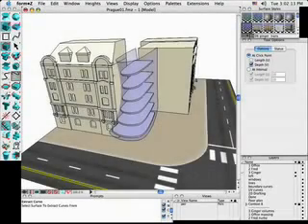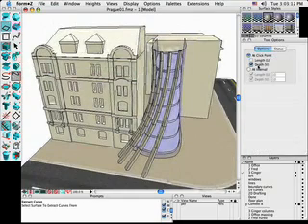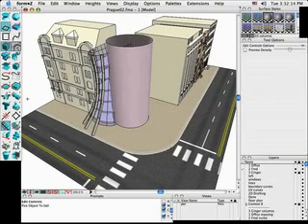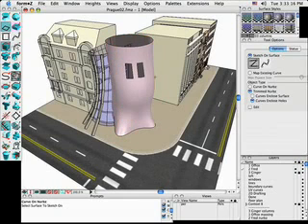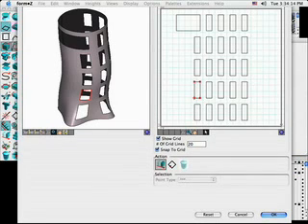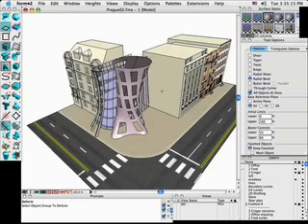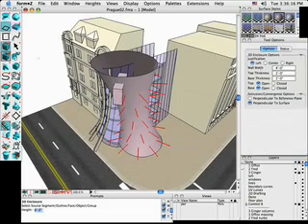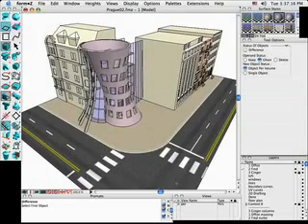form•Z Office Building part 2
Part 2- A continuation of the Rasin Building using deformations to playfully sculpt the complex facade of the building.